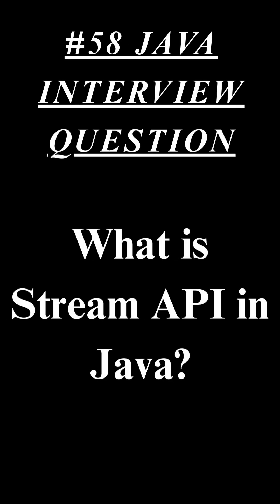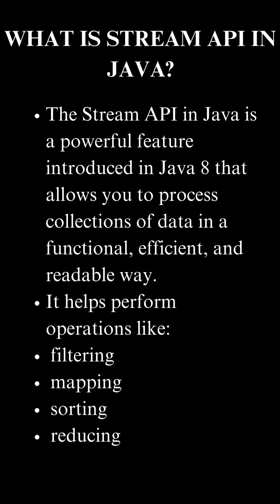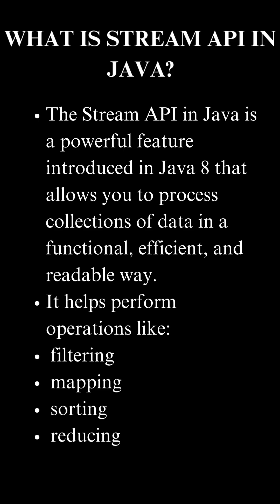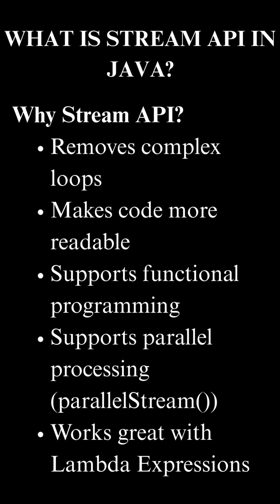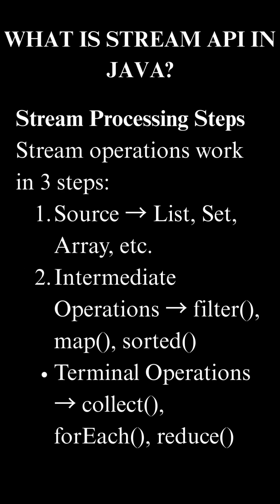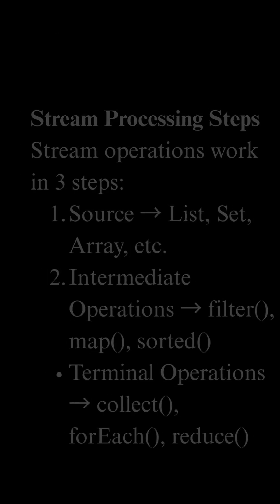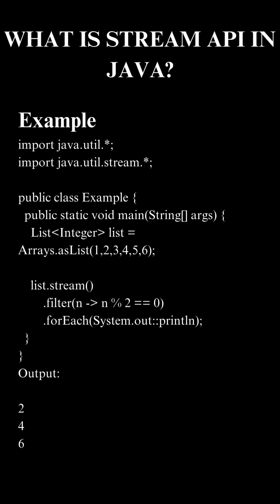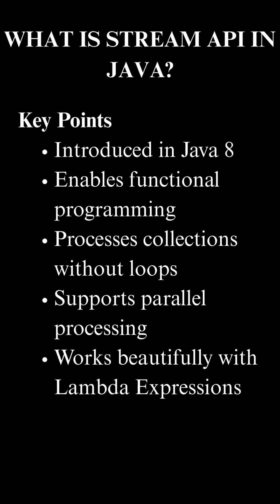Java Interview Question #58: What is Stream API in Java? | Logic Ladder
In this video, we explain the Stream API — one of the most powerful features of Java 8. Learn filtering, mapping, and processing collections in a clean functional way. Perfect for interviews!